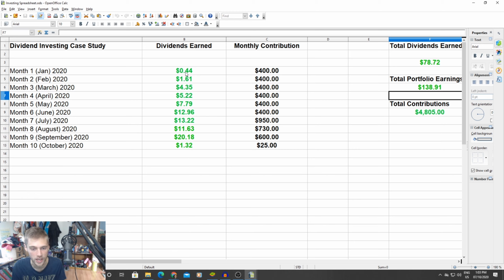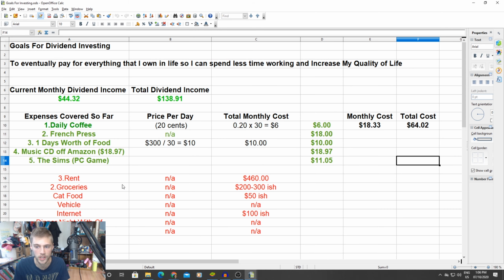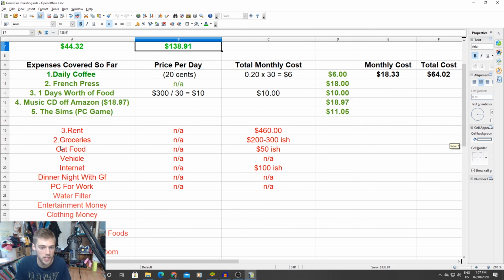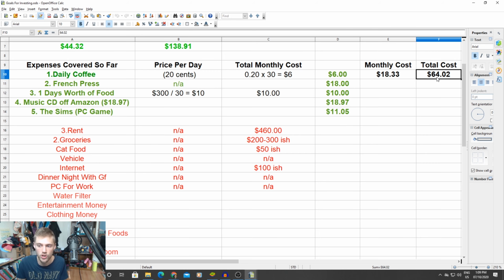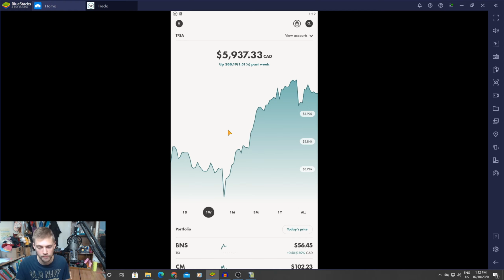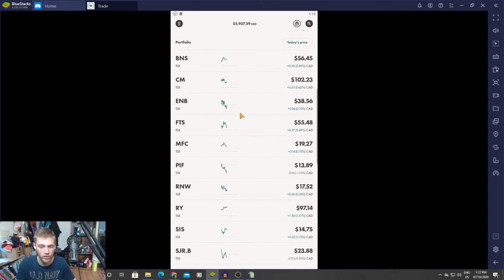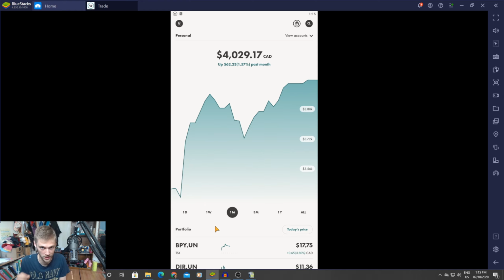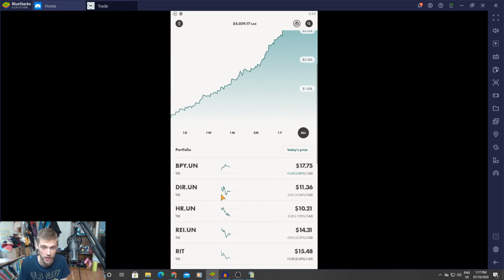Canadian Dividend Investing (WEEK 39) With Wealthsimple Trade